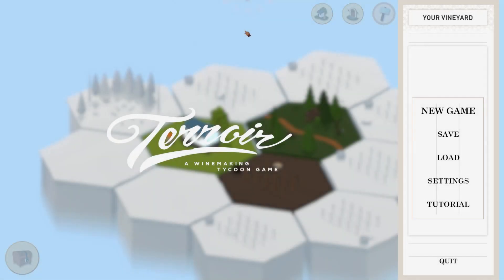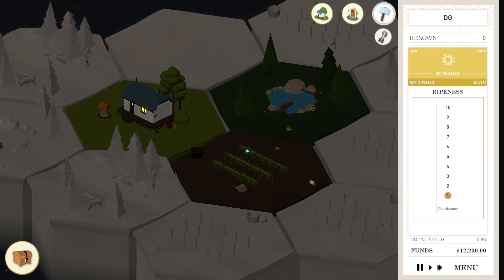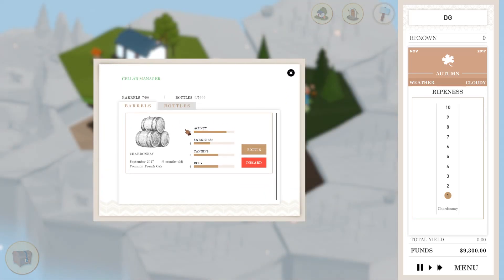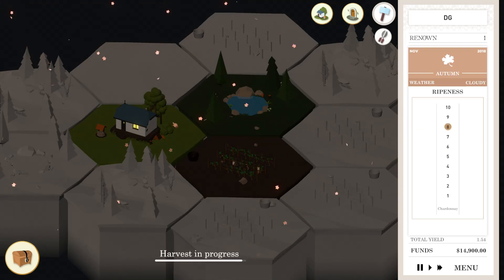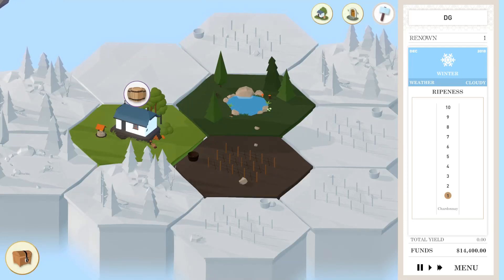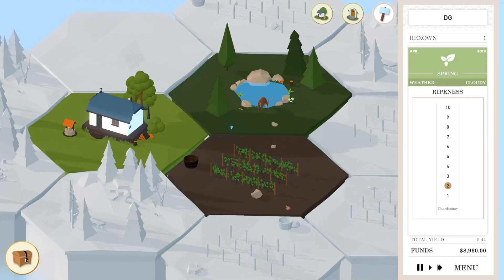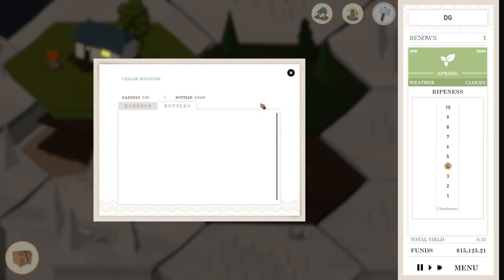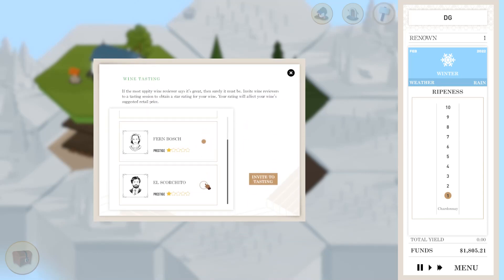Terroir - A Wine Making Tycoon Game! - 5 Star Wine! - DG Vineyards - Terroir Gameplay Highlights #1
Welcome everybody to a game called Terroir. Terroir is a wine making tycoon game where it's your job to produce wine from grape to bottle. How you go about processing and growing your grapes will determine then quality and taste of your wine. Now I have no idea what goes into a good wine but I gave it a real shot and things go so right then so wrong!

Terroir is a 3D tile-based tycoon game where you manage your very own vineyard. In Terroir, you grow a variety of different grape varietals, craft your wine, and expand and manage your Chateau. You'll also have to deal with factors such as weather and random events, which can either make or break your business.